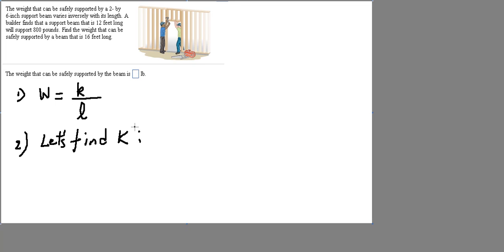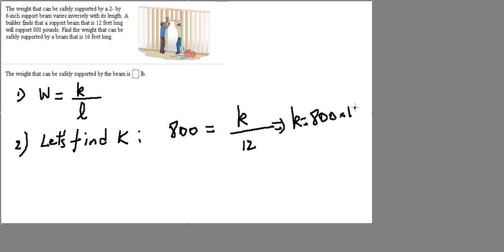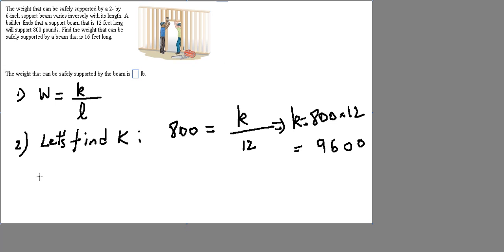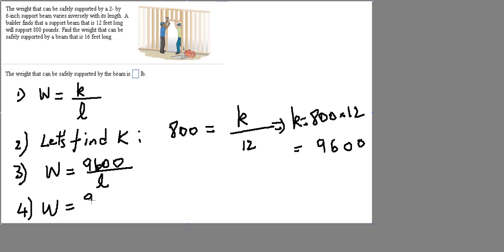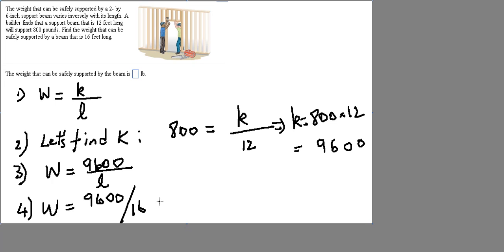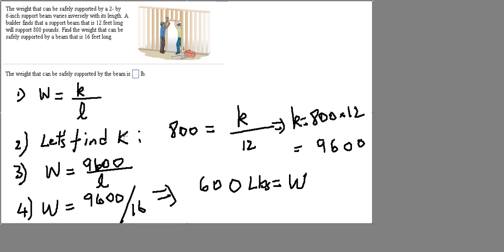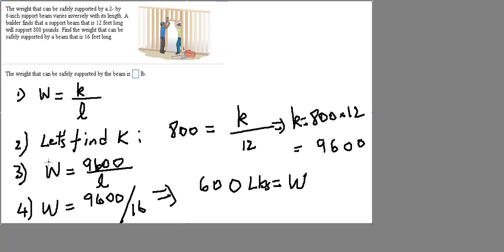Inversely_proportion.mp4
Inversely proportion word problems